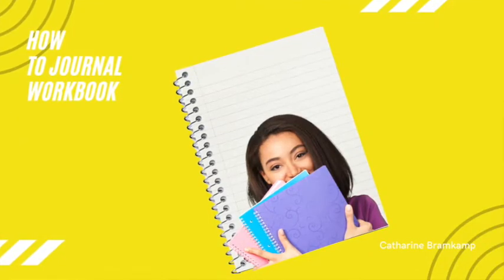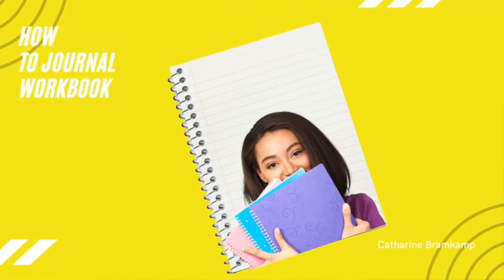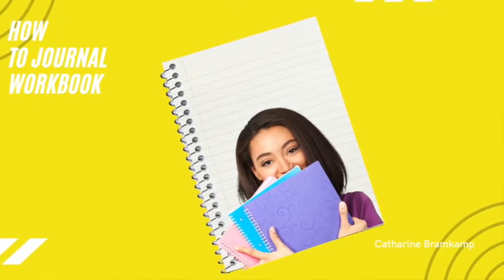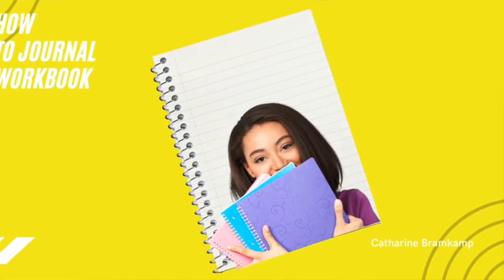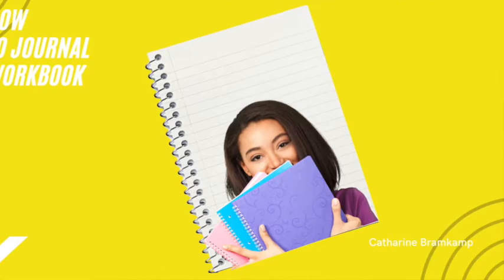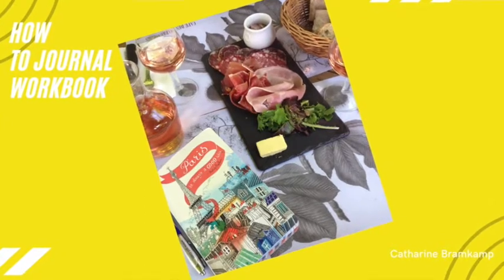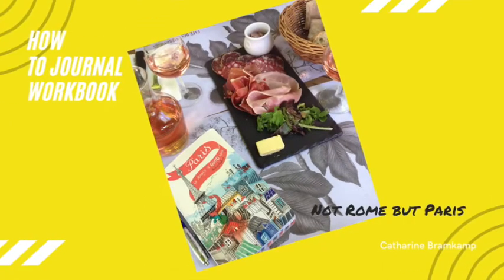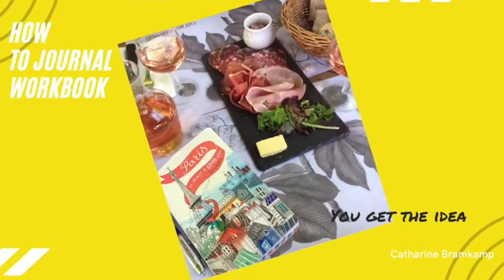How to Journal Workbook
The workbook to help you start your journal or find inspiration for those days when you need a hand.  The act and activity of journaling is what helps us unfold and unpack the aspects of our lives that are or are not working. Not only can journaling provide surprising answers to vexing problems, but the writing itself can also help affect change and transformation.
This workbook along with How to Journal will help you transform your life, ten minutes a day.

"I wasn’t sure what to expect when I signed up for the Transformational Journaling class.  Catharine Bramkamp was an amazing instructor!  I actually learned a lot about journaling and she gave us so many tools and prompts for when we get stuck. I personally had some major breakthroughs as a result of our class exercises!  I would recommend this class for everyone!!"
From a student so happy he forgot to leave his name.